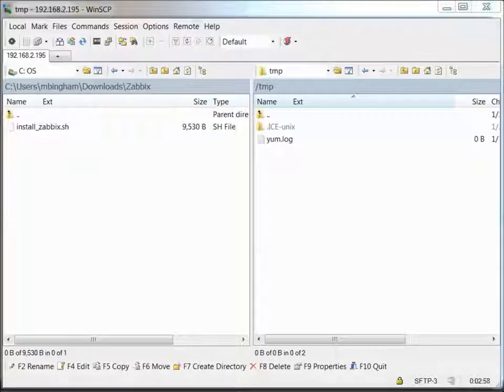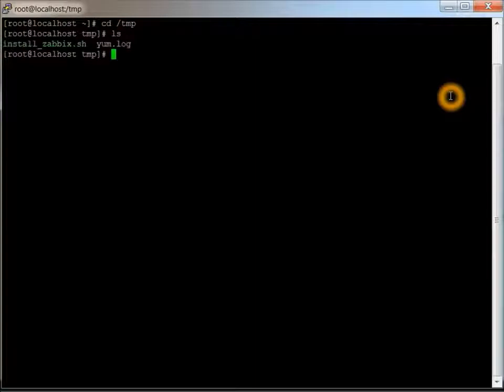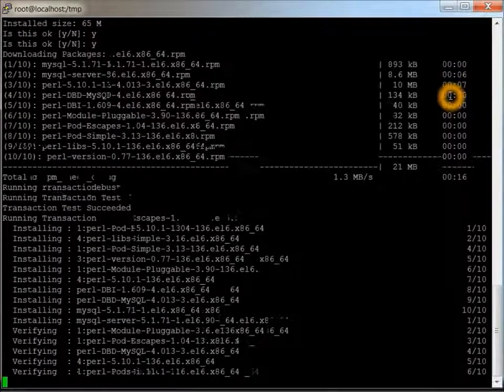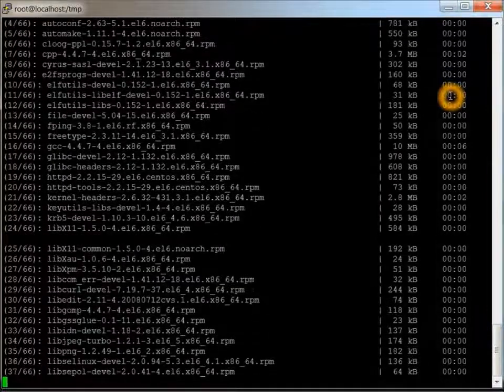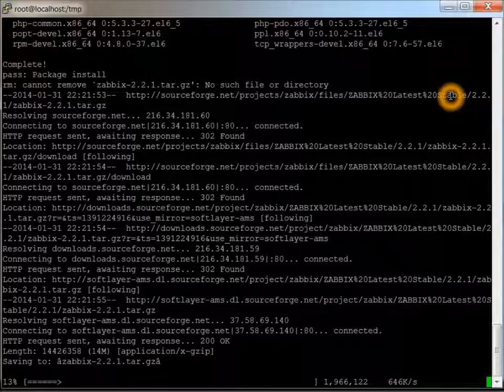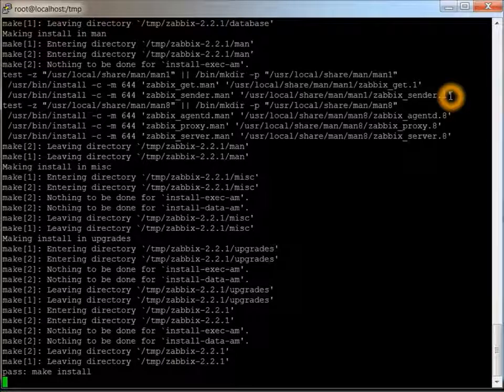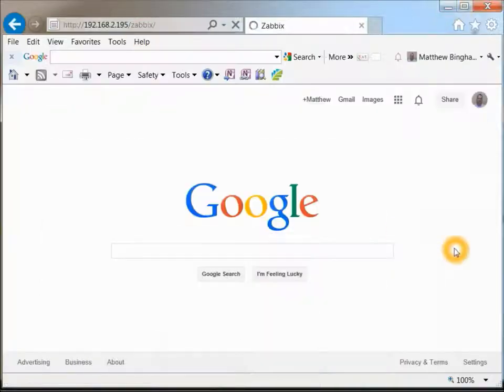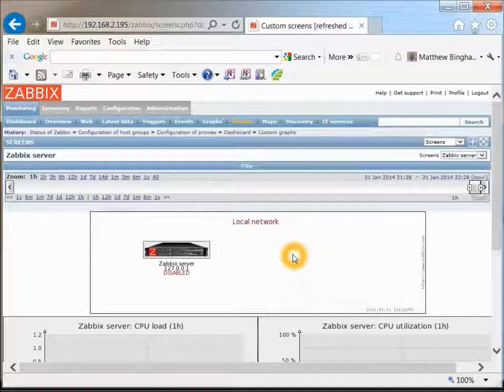cara Install zabbix di linux centos 6.5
tutorial install zabbix